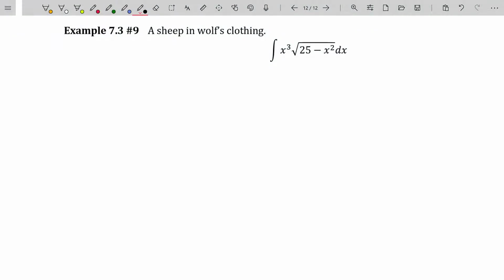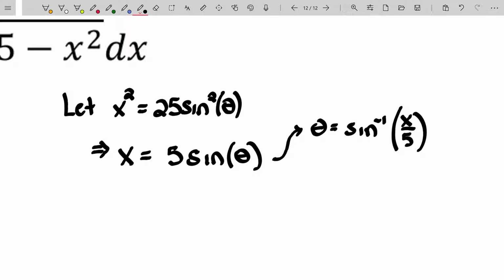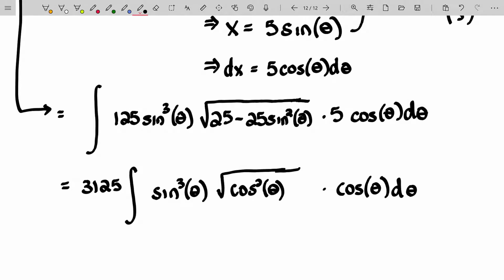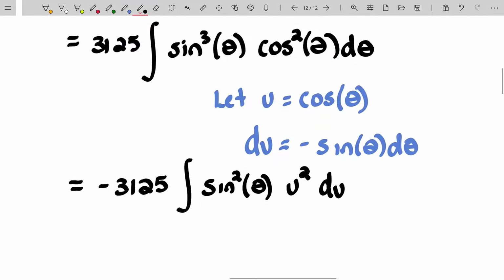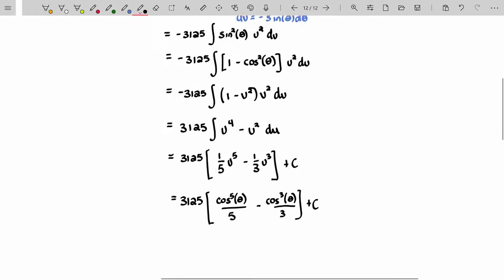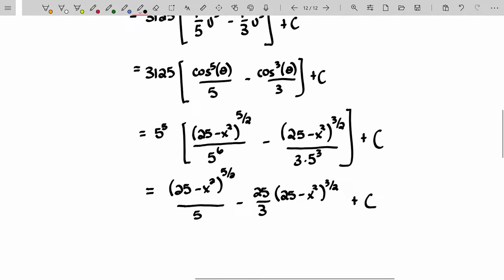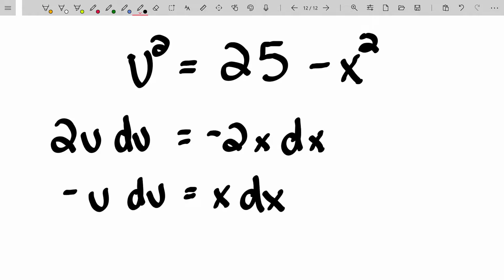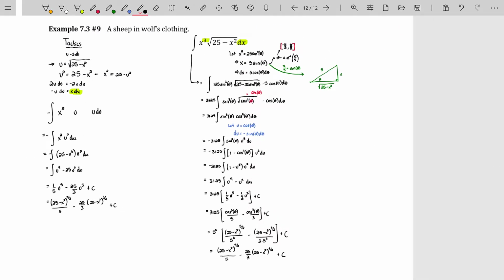Integration Techniques: Trigonometric Substitutions - Avoid Constantly Using Trig Subs!